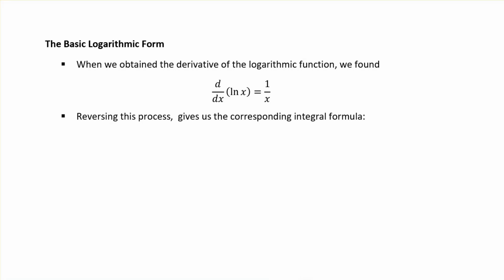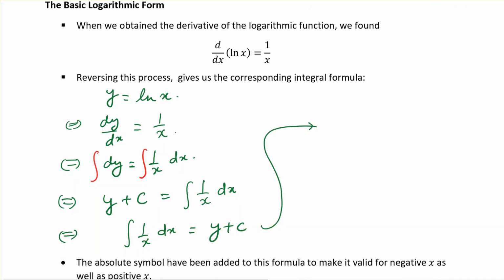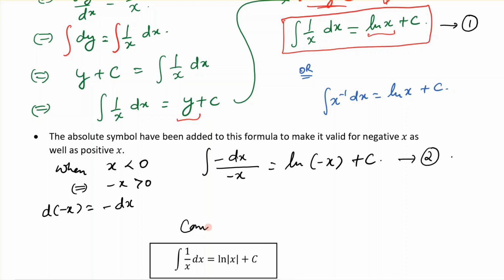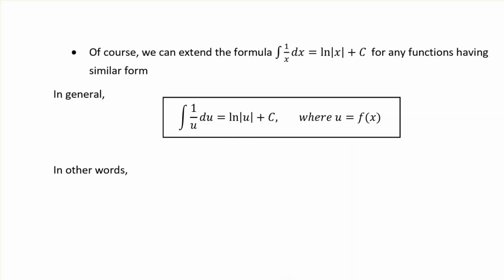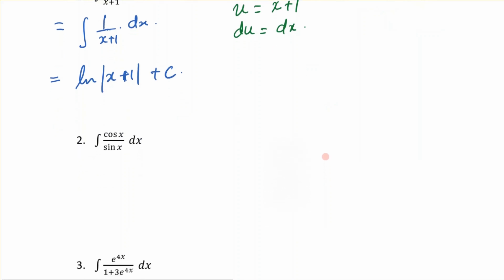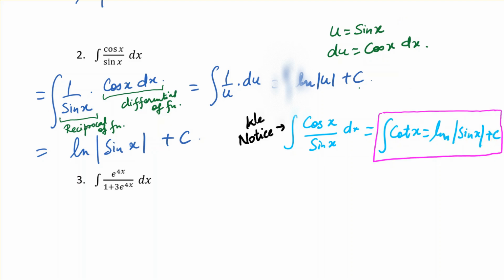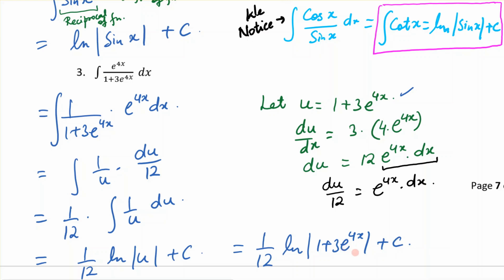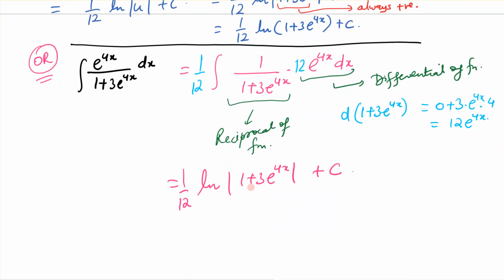Methods of Integration - The Basic Logarithmic Form